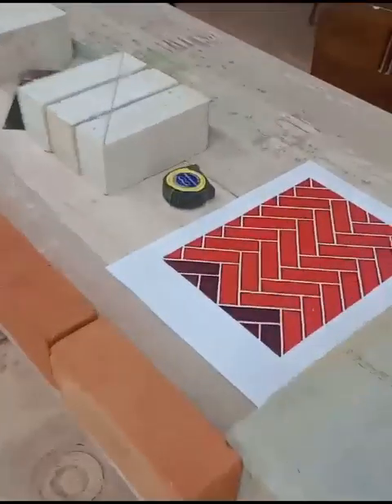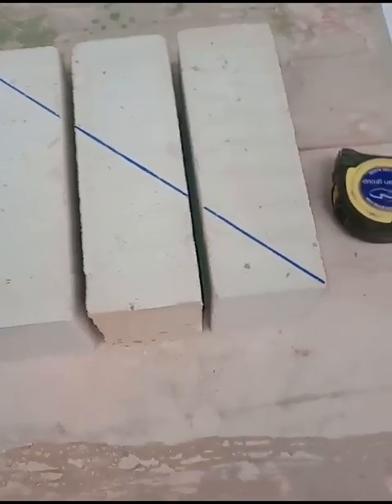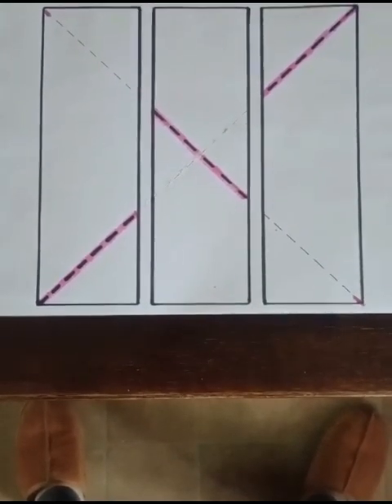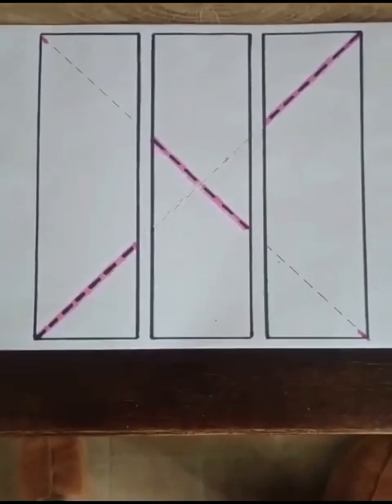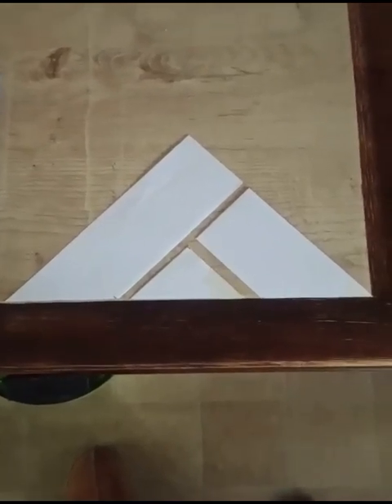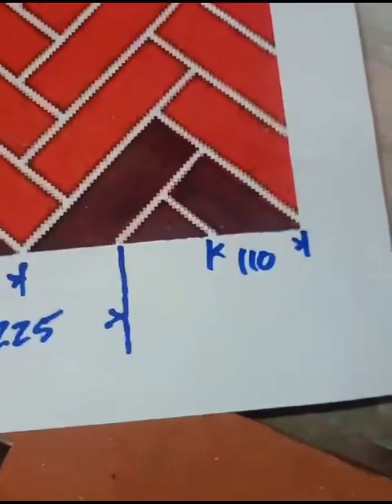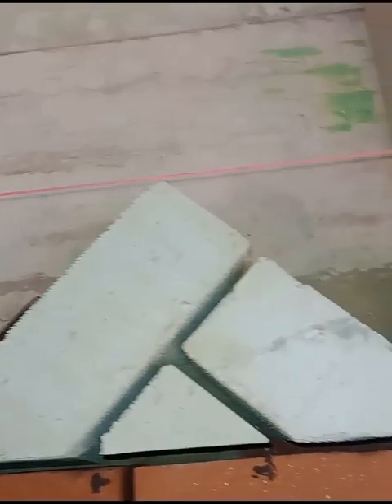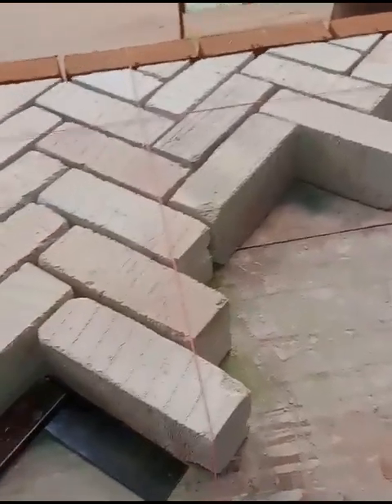STARTING OFF A HERRINGBONE PANEL. (Please refer to link in description if commenting 😉)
Dry demo at college (and a bit of homework lol) showing marking out and setting up for a brickwork herringbone panel.
For further reference see - [Image and text from: Nash (1988) Brickwork Vol 2 pg 76]
Thanks.